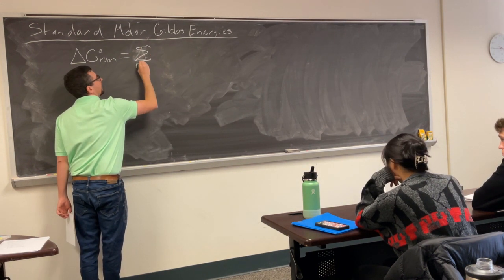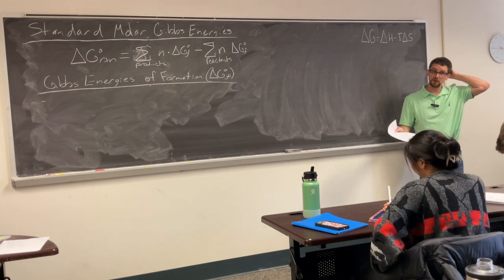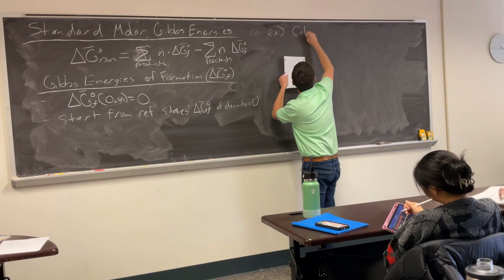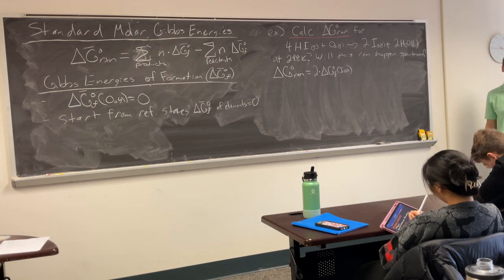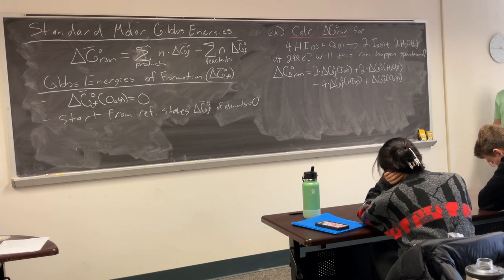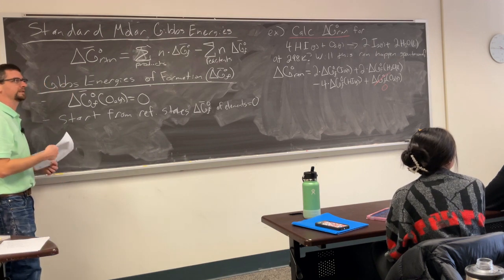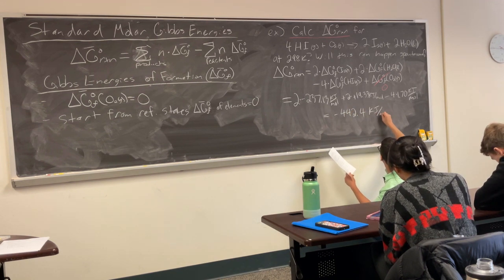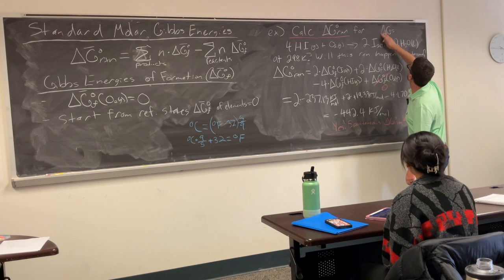Physical Chemistry: Standard Gibbs Energy of Reaction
A lecture about the standard Gibbs energy of reaction (deltaGrxn) and how to calculate it. This video was funded by the NSF proposal number 2142874.